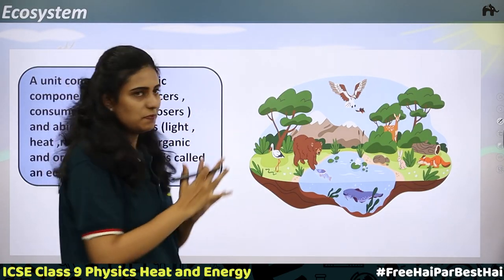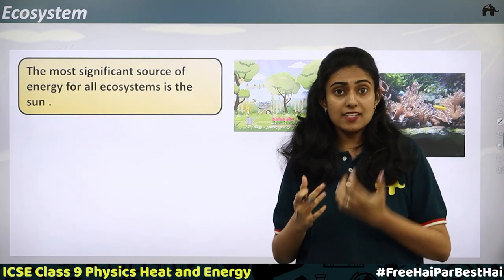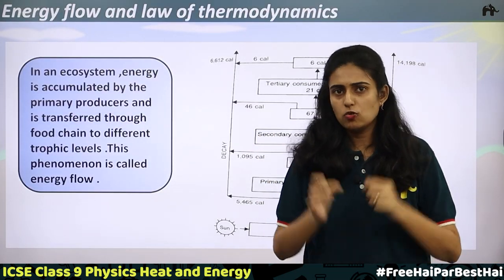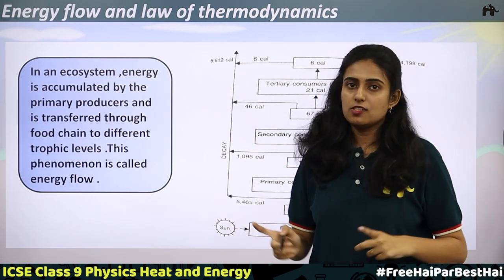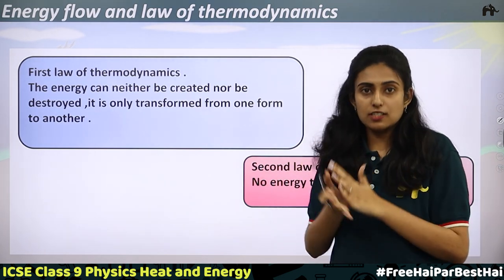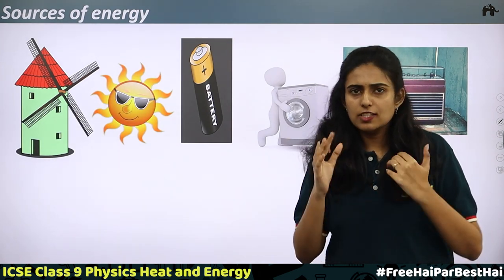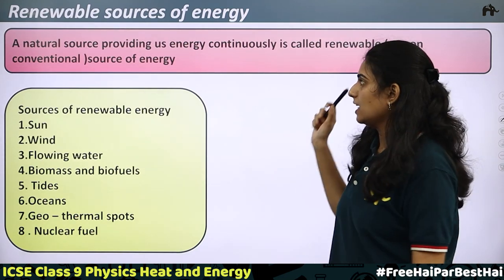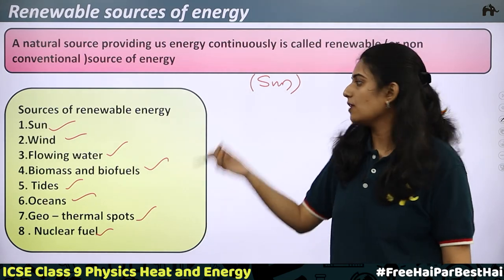Heat and energy Class 9 ICSE Physics Chapter 6 | Energy flow and its importance, Energy sources #2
Heat & Energy Class9 Chapter 6 Physics ICSE

Timestamp:
0:00 Introduction
00:39 Ecosystem
06:23 Food Chain
 08:24 Trophic levels
10:43 Energy flow and law of thermodynamics
19:55 Sources of Energy
22:46 Characteristics of sources of energy
25:54 Classification of sources of energy
28:01 Renewable sources of energy
28:53 Sun as a source of energy
31:54 Wind as a source of energy
34:32 Flowing water as a source of energy
36:09 Biomass as source of energy
37:54 Tides as a source of energy
39:28 Ocean as a source of energy
42:33 Nuclear fuel as source of energy

  Heat & Energy Class9 ICSE Physics| ICSE  Physics Class 9| Heat & Energy  Class9  ICSE  Selina | Heat & Energy ICSE Notes | Heat & Energy Class 9 ICSE Online Tests |Ecosystem| Food Chain| Sun as source of energy |Nuclear fuel as souce of energy| Biogas| Renewable sources of energy | Heat & Energy  Class9  ICSE DPPs| Physics 9 ICSE Selina| goyal | dalal

Together we CAN PromoteFreeEducation.
We will surely ensure that we deliver the best quality learning content free of cost.